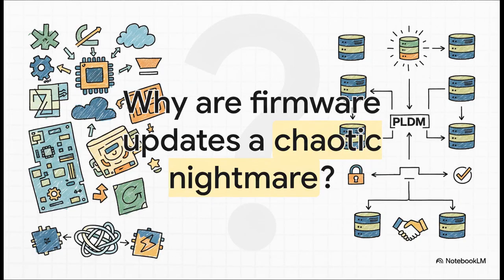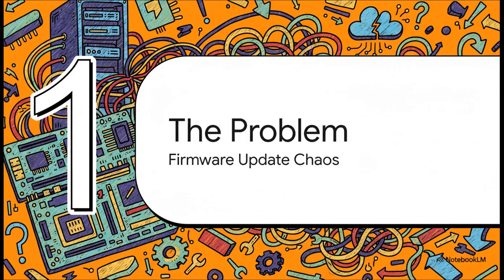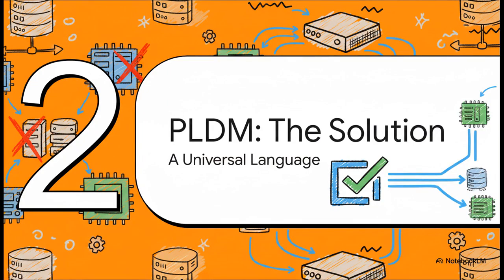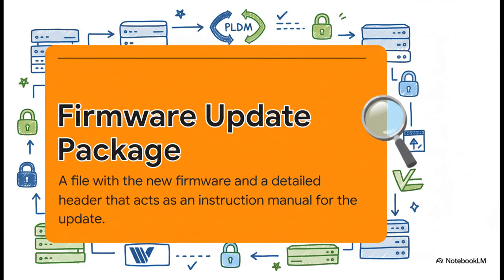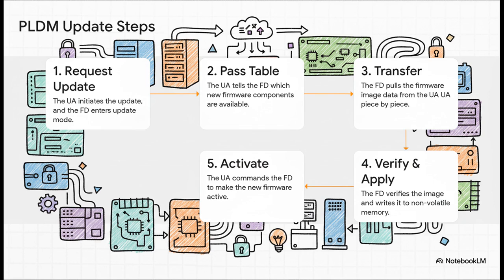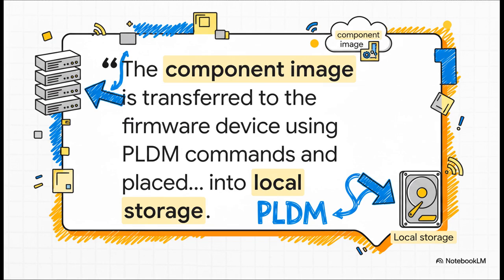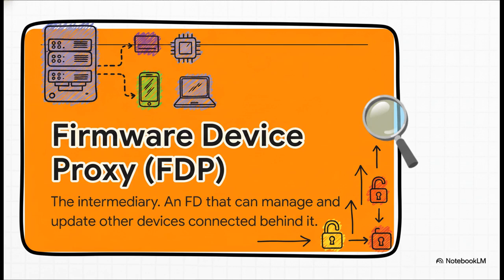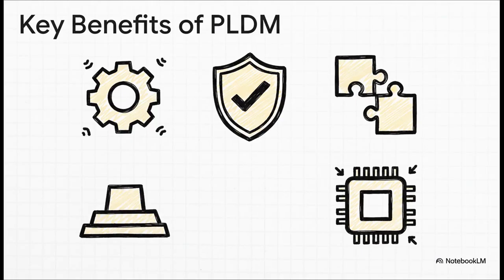PLDM Firmware update flow